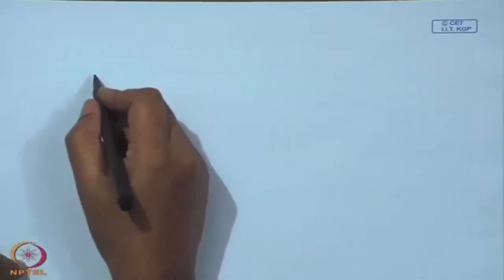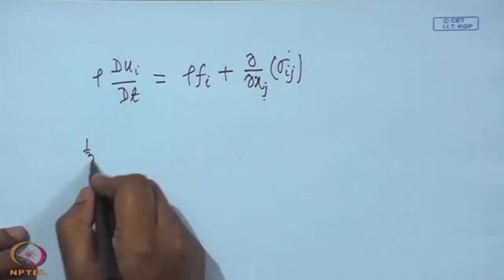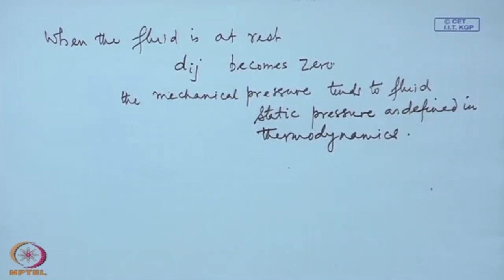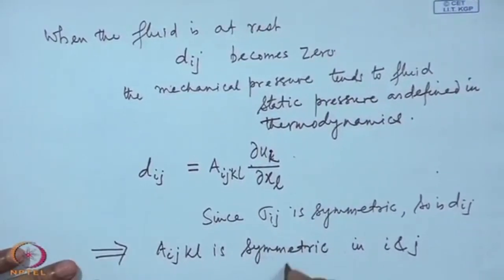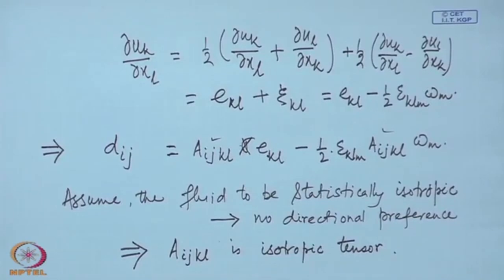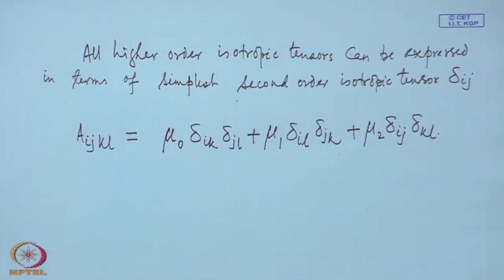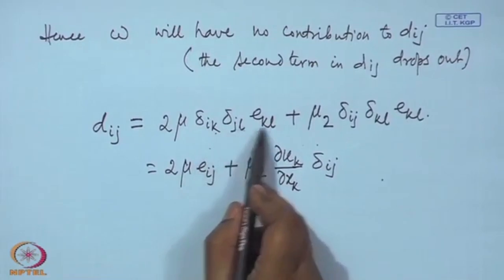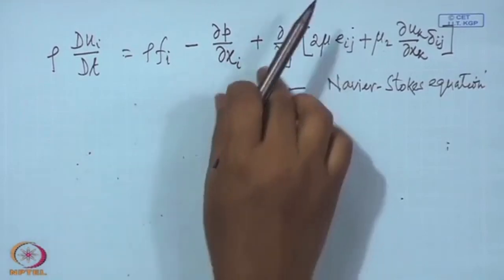Lec 18: Equations of Fluid Motion - Navier - Stokes Equation (Contd.)